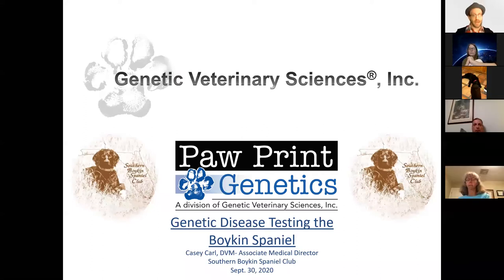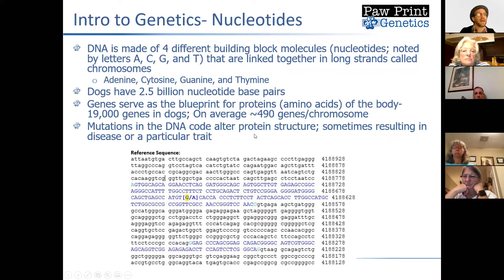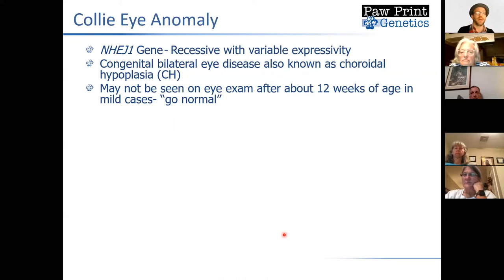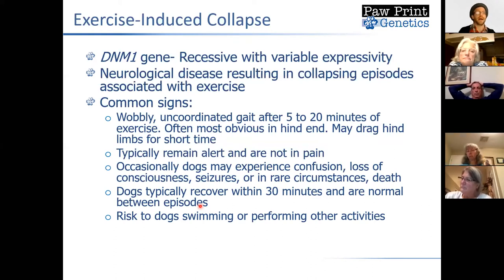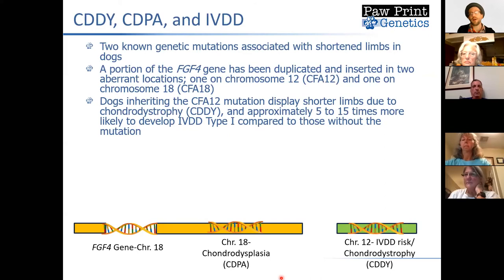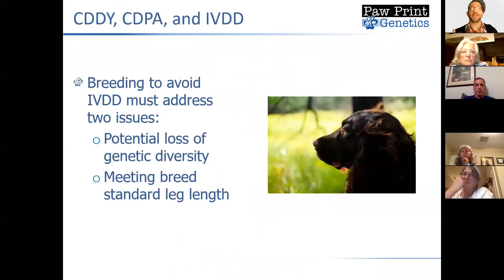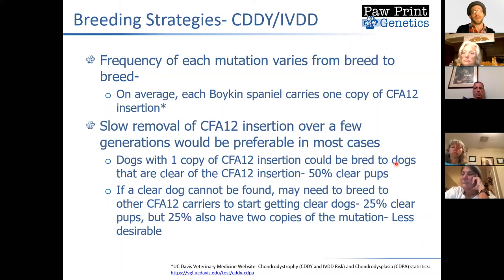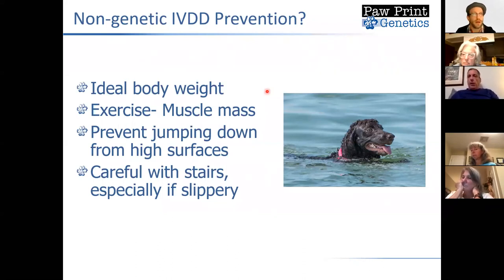Genetics Testing in Boykins including IVDD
Zoom Presentation by Dr. Casey Carl of Paw Print Genetics pawprintgenetics.com

Originally hosted by the Southern Boykin Spaniel Club southernbsc.com

About Casey Carl

Dr. Casey Carl is a veterinarian with a long standing interest in the human-animal bond and a strong proponent of limiting animal suffering through preventative medicine. During his veterinary education at Washington State University, Dr. Carl was actively involved in the AVMA Veterinary Leadership Experience; fostering medical related communication, servant leadership, and emotional intelligence within the veterinary community at large. In addition, he was awarded the AVMA Outstanding Senior Veterinary Student award. After 4 years in clinical practice, Dr. Carl decided to make the leap into an exciting and rapidly changing area of veterinary medicine by joining Paw Print Genetics™ as the Assistant Medical Director in January 2013. Albeit in an indirect manner, this opportunity will allow him to touch many more lives than could be achieved through clinical practice alone. Through the power of genetic testing, genetic counseling, and informed selective breeding, Dr. Carl is excited to have a role in the overall improvement of canine health and the relationship between dogs and the ones they love!